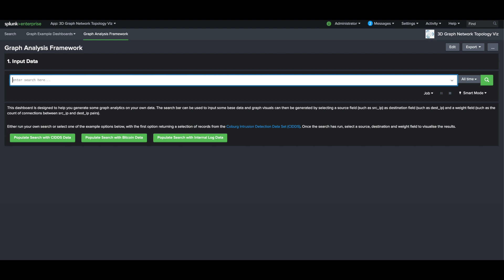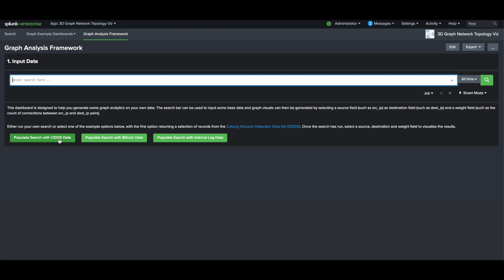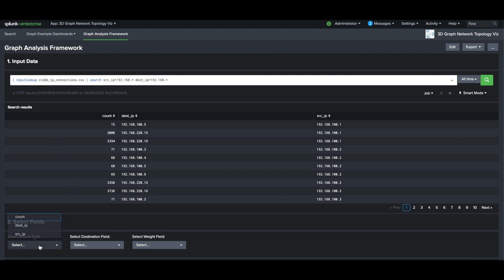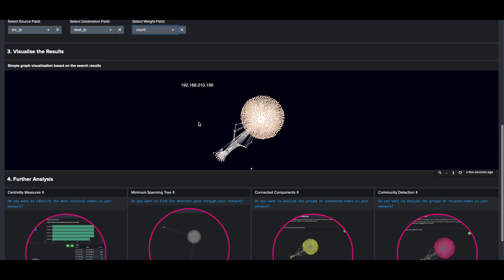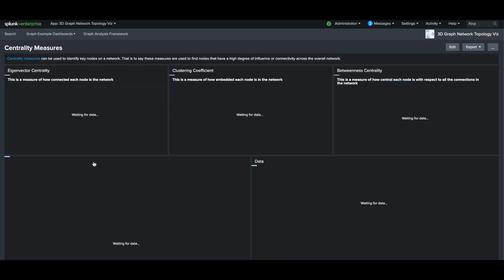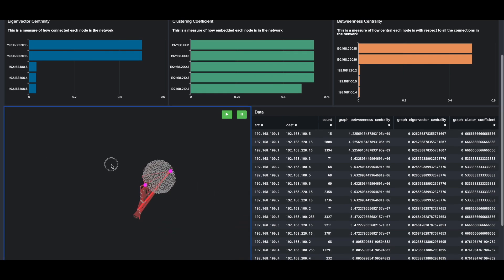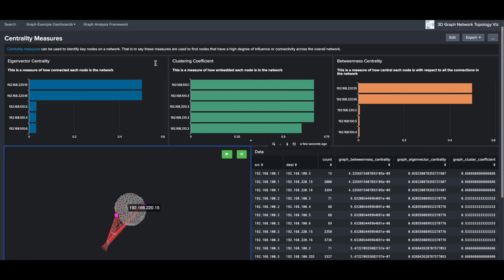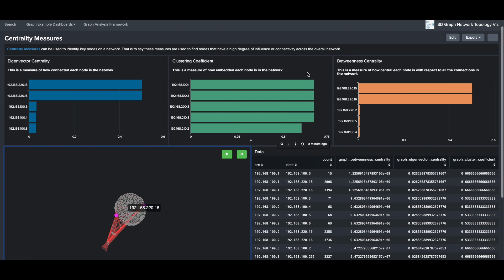Graph Analytics Using Splunk and the Machine Learning Toolkit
Almost all data in Splunk can be turned into graphs, and that's possibly something you may not have considered before. In your network traffic data, a source IP connects to a destination IP with attributes like bytes in/out, packets, ports, and other properties. Users log into an interconnected stack of systems, services, devices and applications which are connected with each other. Transactions run from A to B to C and may describe a process that helps you analye user journeys and business processes in general.

In this video we will show you how you can easily mine your data for these type of insights using graph analytics, specifically using the 3D Graph Topology Network Visualization app for Splunk